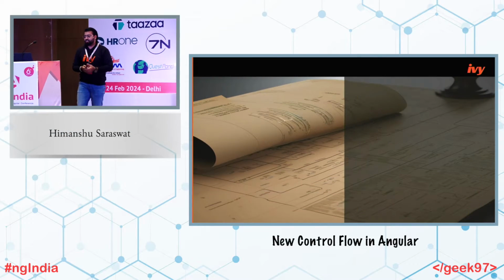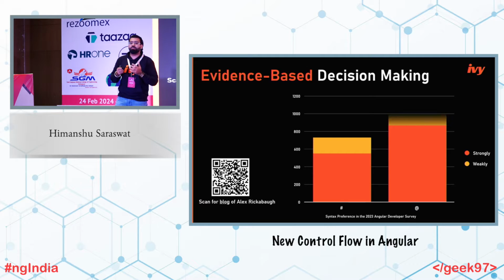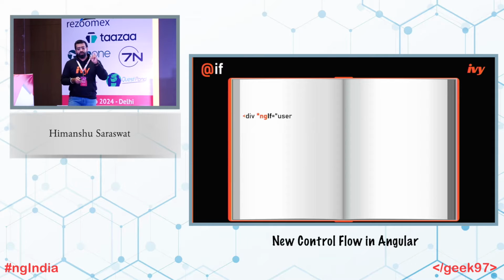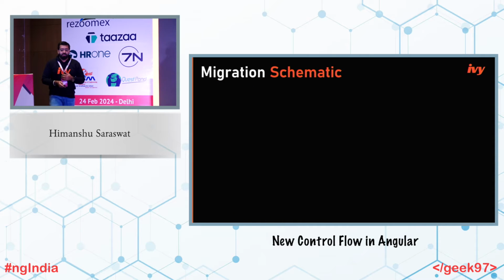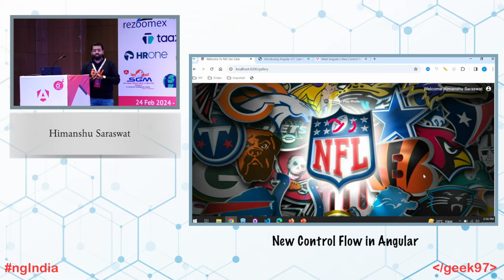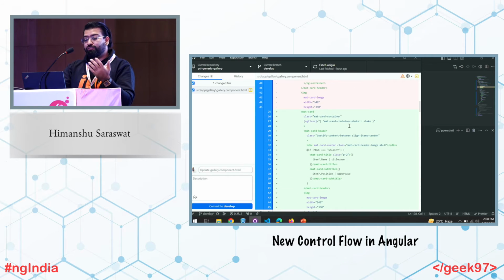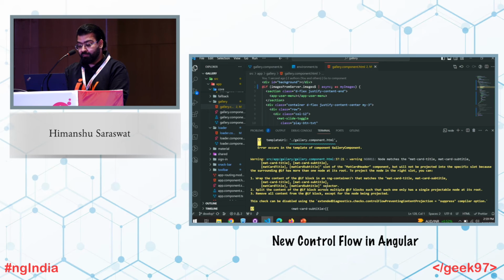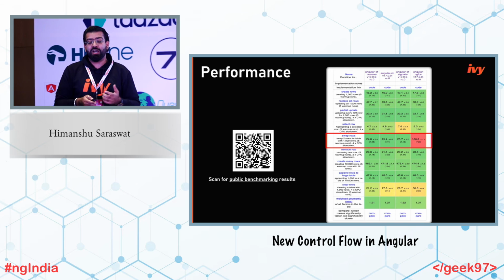New Control Flow in Angular by Himanshu Saraswat | ng-India 2024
This is a recording of  Himanshu Saraswat's talks in ng-India 2024.

Title -  New Control Flow in Angular

The ng-India is India's Largest Angular Conference, which happens each year in Feb in Delhi.